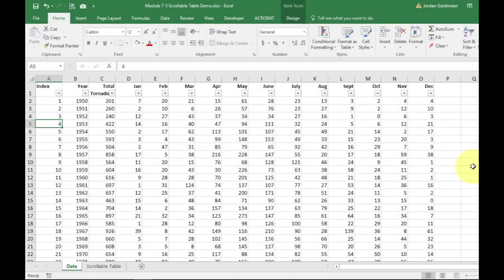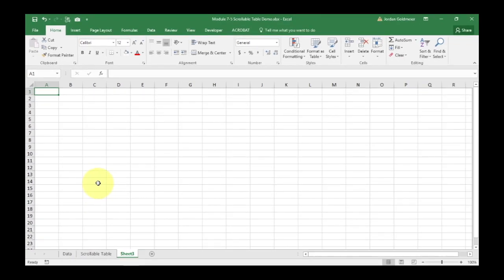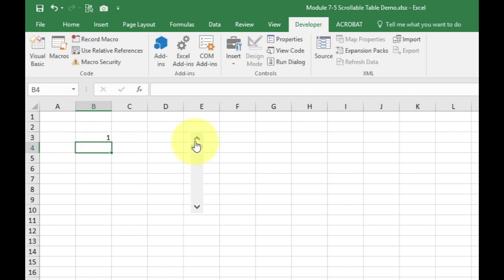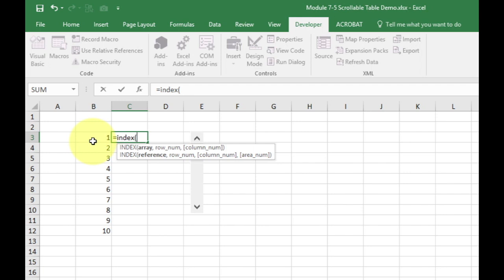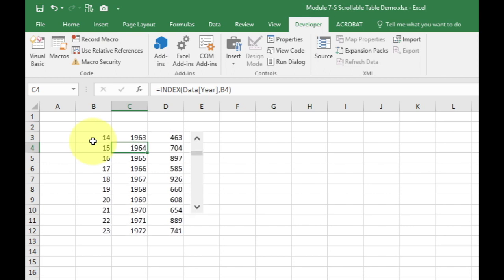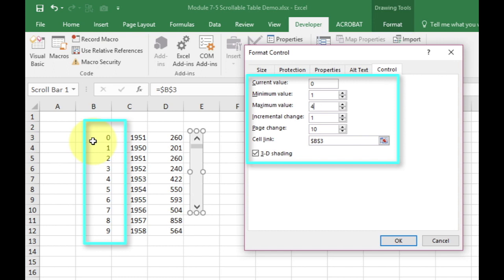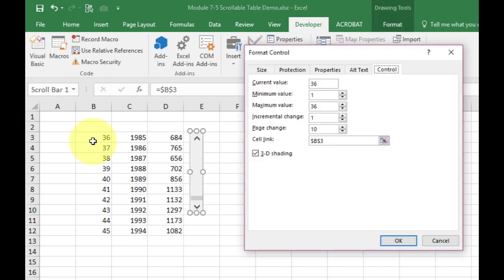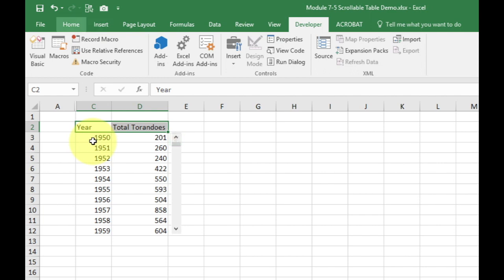7-5 Free Excel Dashboard Course | Scrollable Tables | Jordan Goldmeier